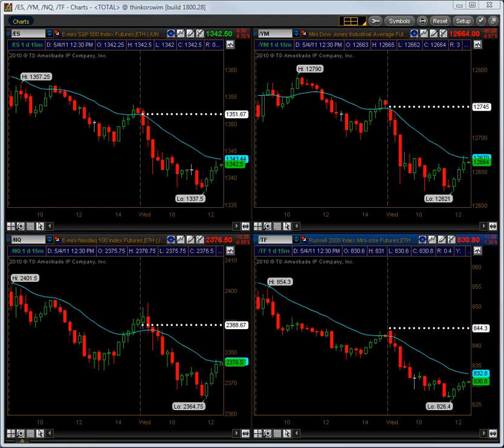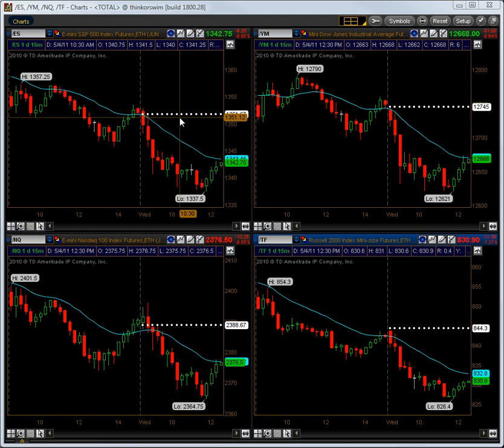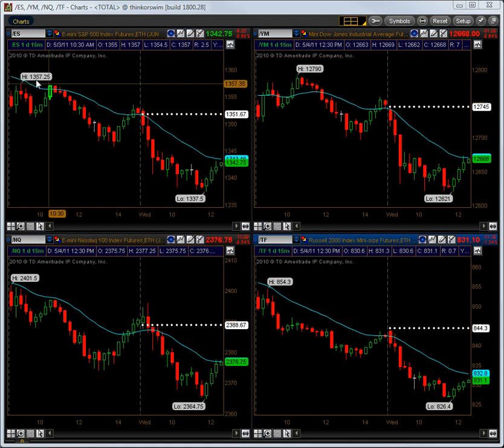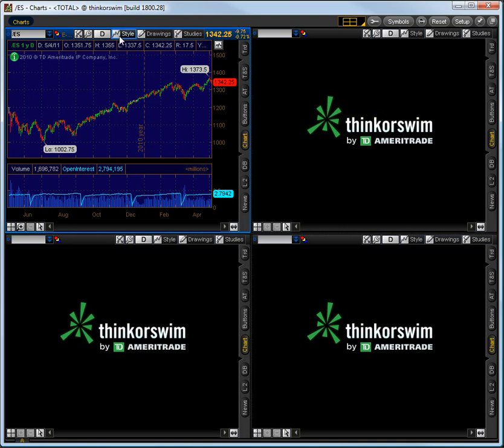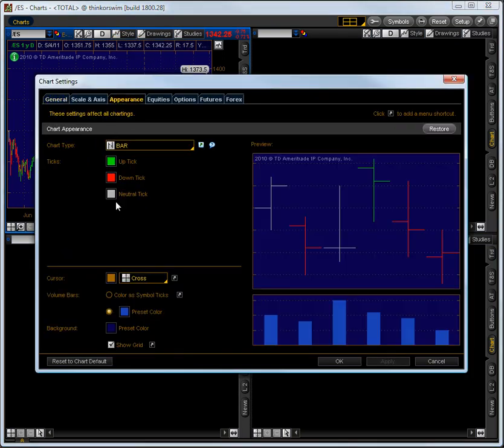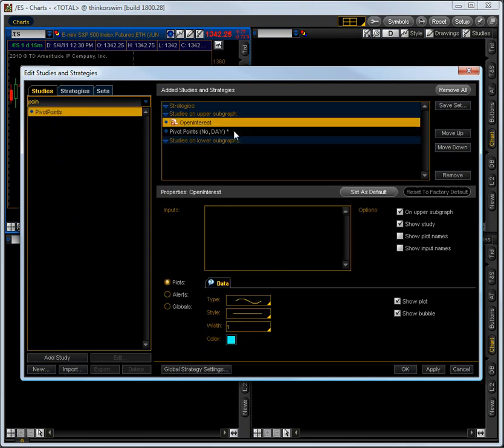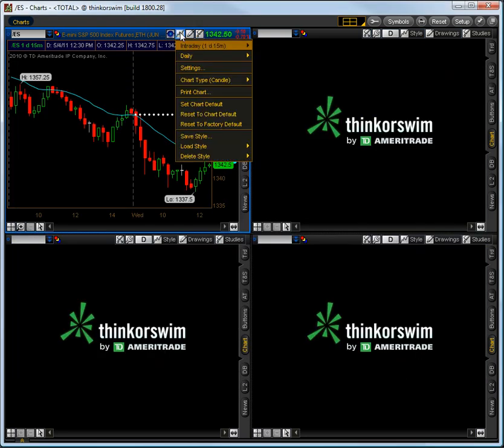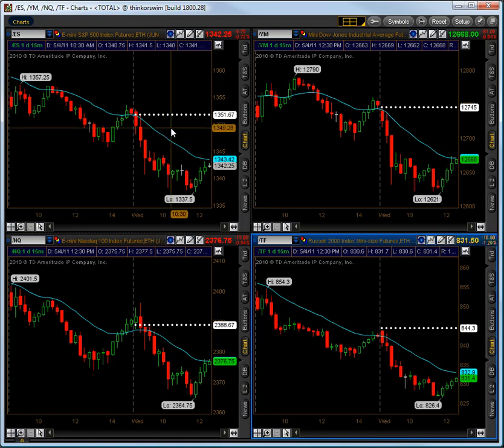Day Trading with Pivot Points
The pivot point for the day is calculated by taking the prior day's (High + Low + Close) / 3. These are commonly used by floor traders in the trading pits to identify key support and resistance levels. Pivot point trading intraday is a super useful tool to identify key levels.

Tim